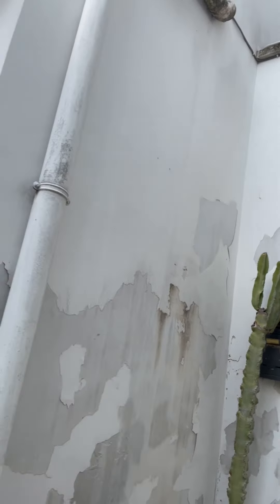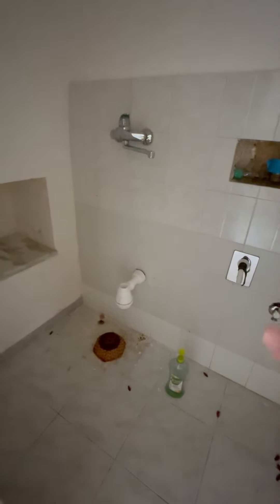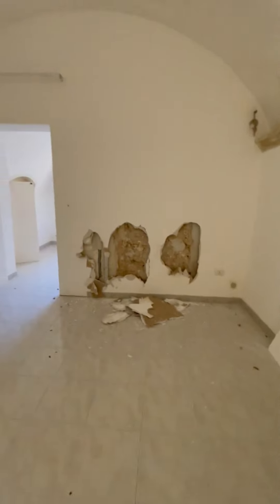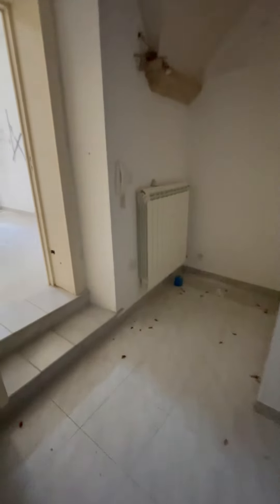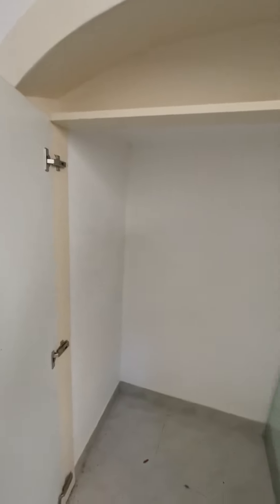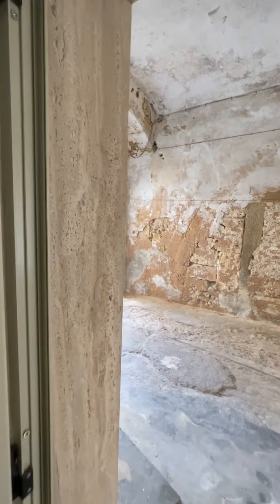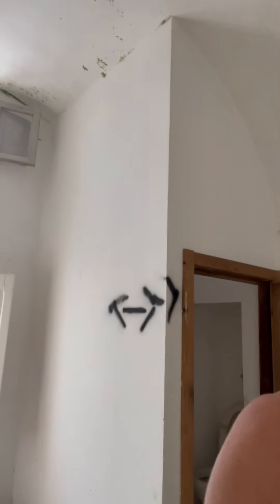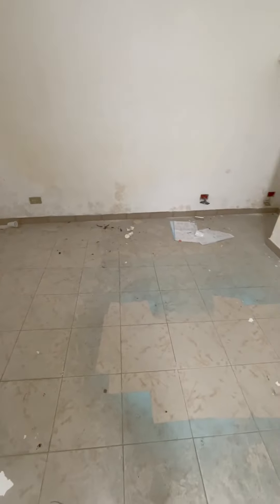Our Italian Home Video#2 Pre-renovation plans on the home we purchased in Italy sight unseen!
Planning on purchasing a home in Italy? Watch us plan and renovate our new Italian home! Retire and purchase property in Italy.Pre renovation video of our home we purchased in Galatina Italy.Thinking of purchasing and renovating a home in Italy? We renovated our new (old) Italian home in Galatina in Puglia Italy! We purchased this property sight unseen and renovated this historic building built in the 1600's ! These videos show the progress of our renovations on our properties.. We hired electricians, plumbers, builders, tilers, and painters through Edil Casamia here in southern Puglia. This project began in July 2022. We are New York natives who moved to Florida then to Italy for a better quality of life! We live here year round thanks to Dennis obtaining Italian Citizenship. Want to retire early and move to Italy? We show through our videos that it is possible with just a little help along the way. This amazing project couldn't be done without Salento with Love. Davide and the team have been amazing with all the coordinating and direction on this project. We are so grateful to be able to do this with them helping us every step of the way! @salvesalento @salentowithlove3314 ​